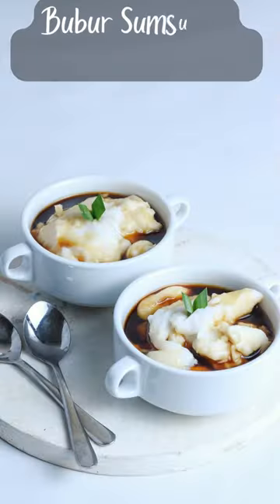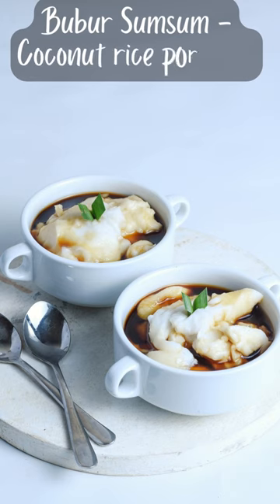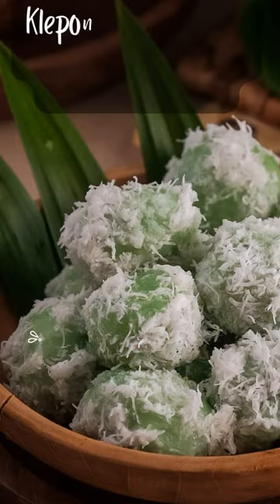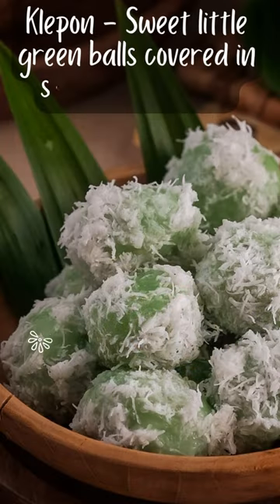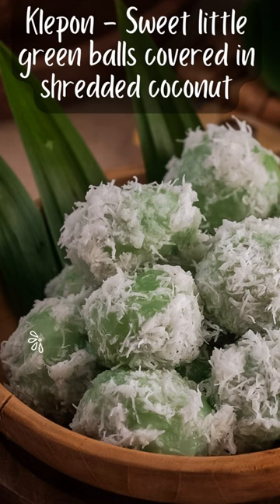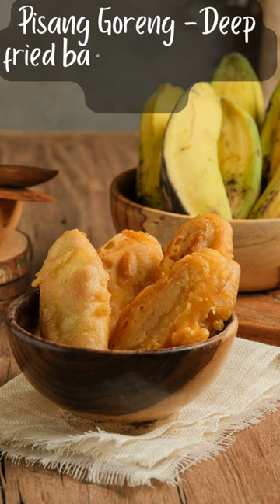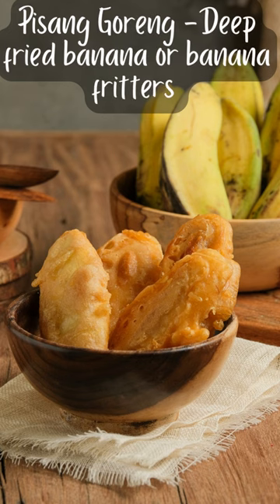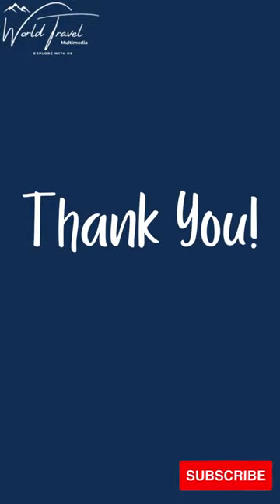Bali, Indonesia Must Try Desserts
Welcome to the World Travel Multimedia YouTube Channel.

In this Bali, Indonesia - Desert Guide YouTube Shorts Video we highlight the top 3 must try local and unique desserts from this area. This is part of a series of travel related videos focused on the world’s leading travel destinations. Please see the other related must see videos in this series. Particularly, if you planning on traveling to this destination as you will find this videos very helpful.
HOTEL RECOMMENDATIONS
Hotels in Bali, Indonesia:
• Chat with us directly or group chat with fellow travelers
• See additional content and release plans/update